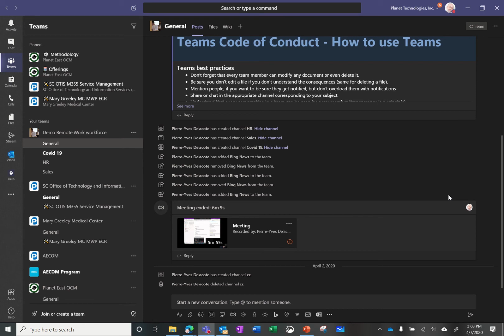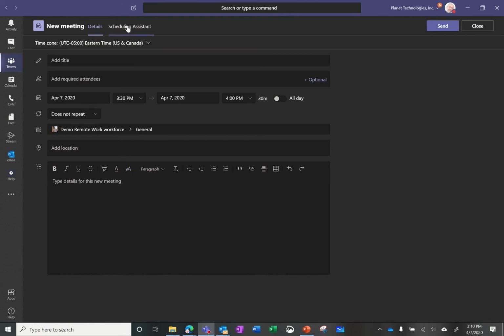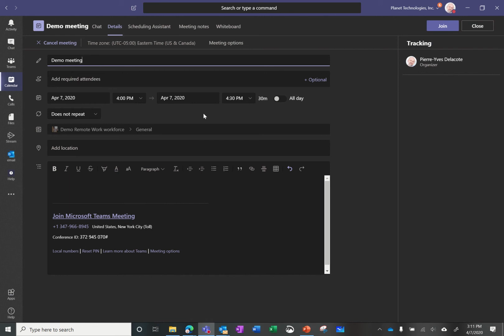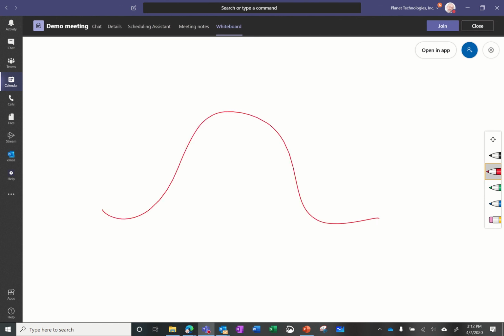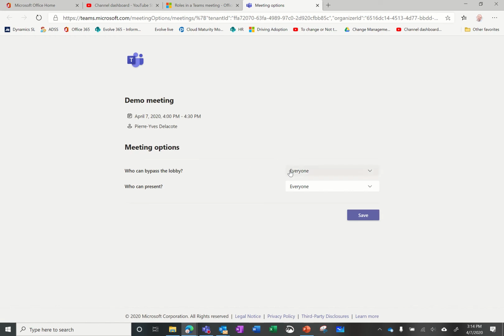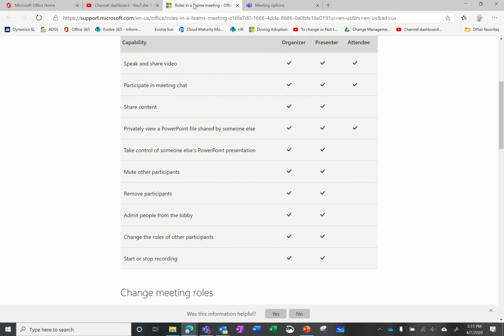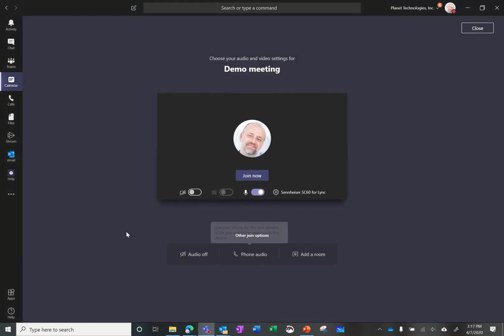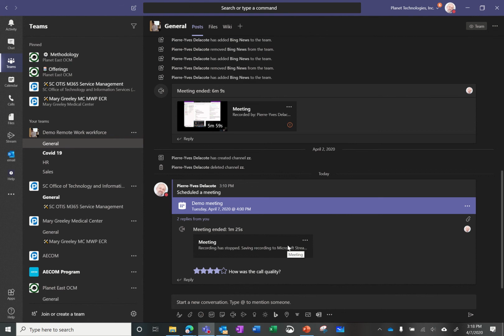Episode #94 Best practice to organize a Teams Meeting